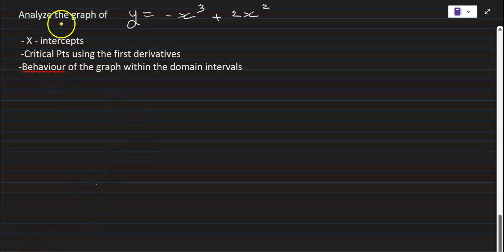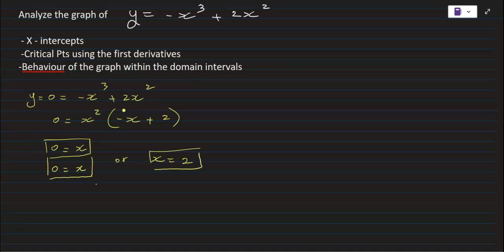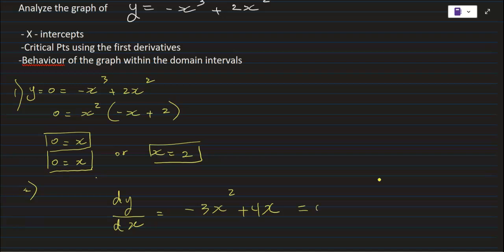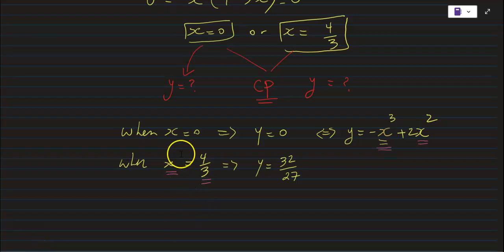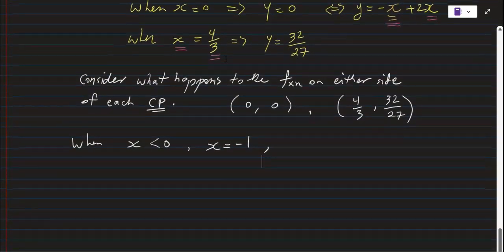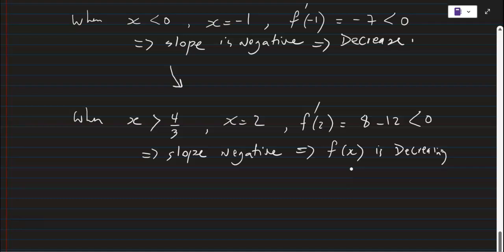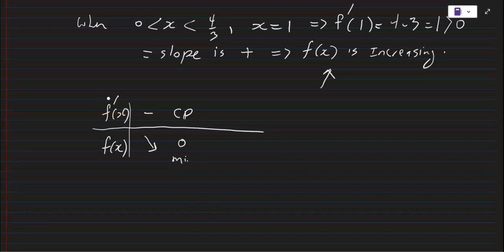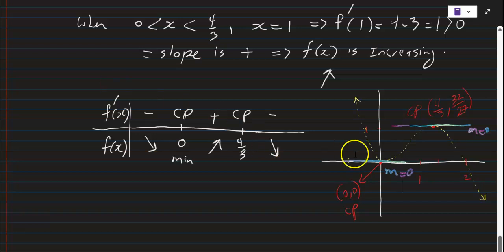Graphing and Analyzing a Cubic Function | X-Intercepts, Critical Points & Curve Behavior Calculus 12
In this in-depth tutorial from the MathSupport channel ( ⁨@mathsupportnow ), we explore how to graph a polynomial function using the first derivative and identify critical points where the function changes direction. We'll walk step-by-step through a real example, starting by taking the first derivative, then solving for critical points, and finally using interval testing to determine where the function is increasing or decreasing.

 What You’ll Learn in This Video:
✅How to take the first derivative of a polynomial function
✅How to find critical points by solving f′(x) = 0
✅How to use sign charts and interval tests to analyze behavior
✅How to determine where the graph is increasing or decreasing
✅How the derivative helps identify local maxima and minima
✅What the graph is doing when the first derivative changes sign

00:00 – Introduction
00:42 – Finding X-Intercepts
02:22 – First Derivative and Critical Points
04:00 – Evaluating Y-Values at Critical Points
05:33 – Analyzing Graph Behavior Across Intervals
09:07 – Summary Chart of Derivative and Function Behavior
10:25 – Sketching the Graph
11:50 – Tips for Accurate Graphing
12:21 – Final Thoughts and Wrap-Up

🎯 Students learning calculus-based graph analysis
🎯 Teachers demonstrating polynomial curve behavior
🎯 Test takers for AP Calculus, SAT, ACT, or similar exams
🎯 Self‑learners practicing derivative applications and graphing